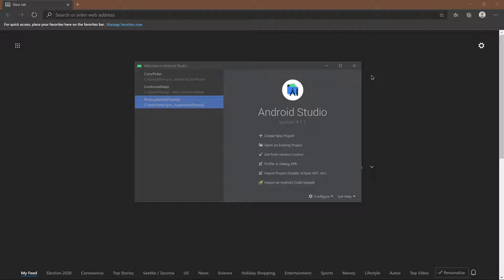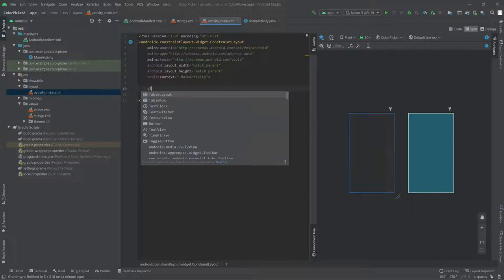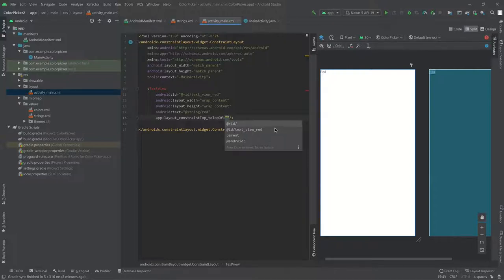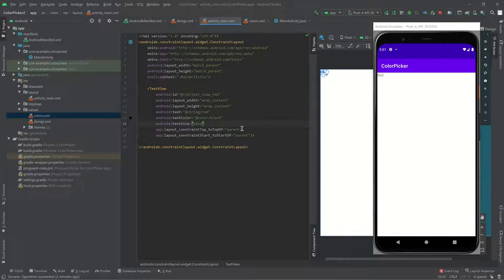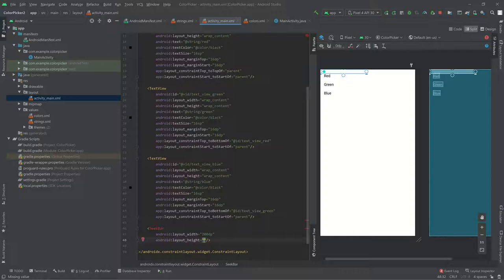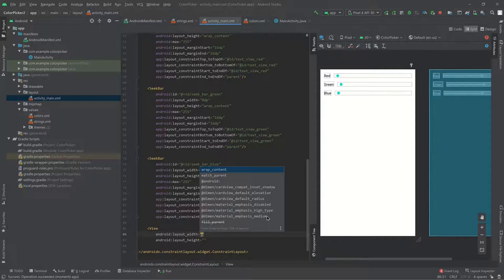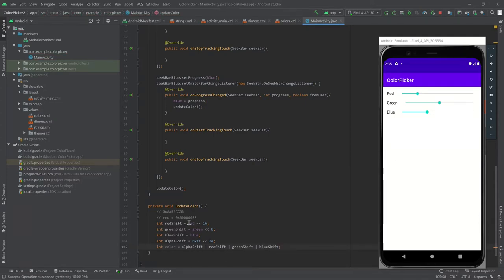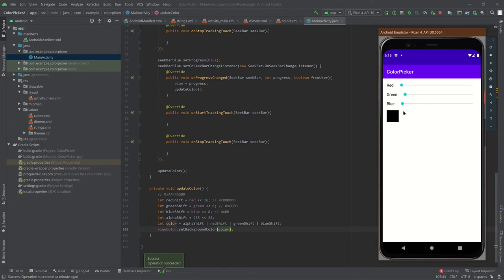Intro to Android with Java - 1. Constraint Layouts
Intro to Android with Java Tutorial 1 - Learn how to use Constraint Layouts and Java to create a simple color picker app.